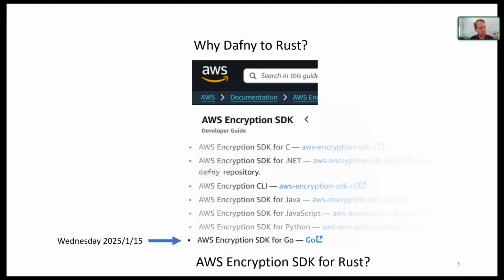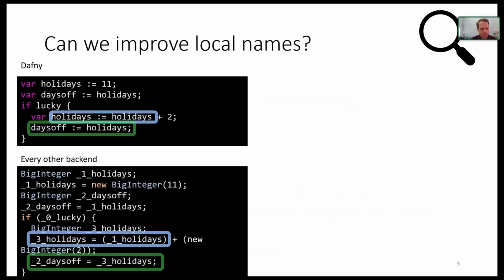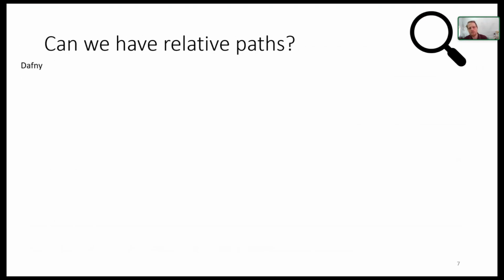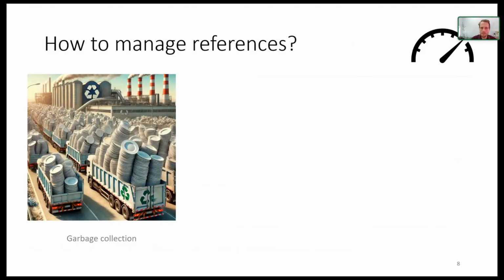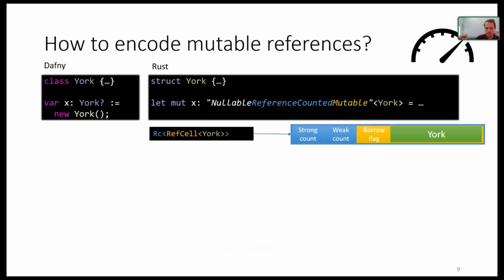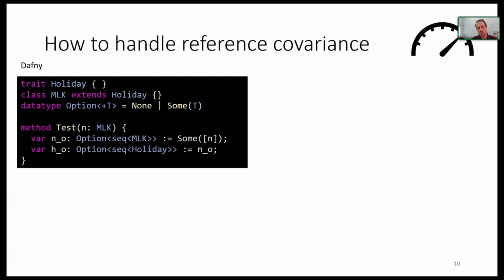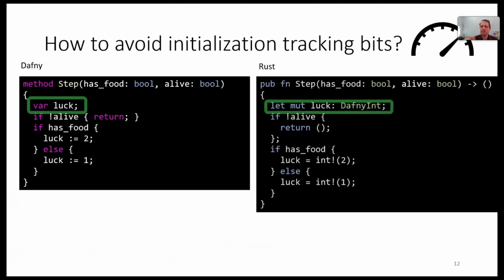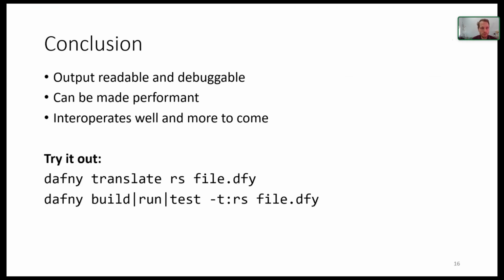[Dafny'25] Performant, Readable and Interoperable Rust from Dafny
Performant, Readable and Interoperable Rust from Dafny (Video, Dafny 2025)
Mikael Mayer, Shadaj Laddad, Fabio Madge, Siva Somayyajula, and Jean-Baptiste Tristan
(Automated Reasoning Group, Amazon Web Services; University of California at Berkeley; Automated Reasoning Group, Amazon Web Services; Amazon Web Services; Amazon Web Services)

Abstract: This paper introduces a novel Dafny-to-Rust compiler, bridging the gap between Dafny's general-purpose formal verification capabilities and Rust's high performance. We present an advanced translation architecture that generates efficient and largely readable Rust code from Dafny source. Our approach tackles critical challenges in type system disparities, memory management, and cross-language interoperability. We validate our compiler's effectiveness through comprehensive performance evaluations, demonstrating competitive results: in 9 of our 10 benchmarks, the generated code was at most 22% slower than native Rust implementations, with 2 achieving performance parity.